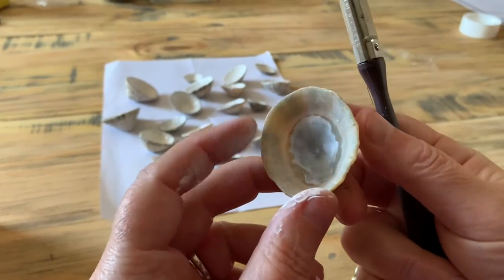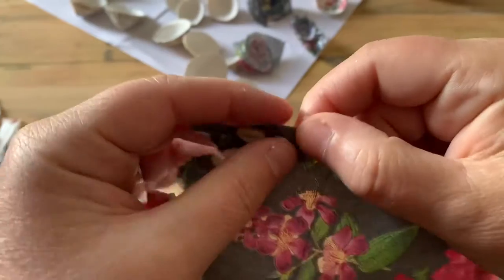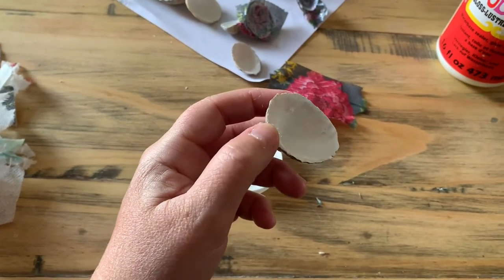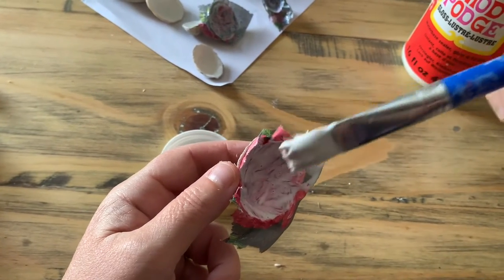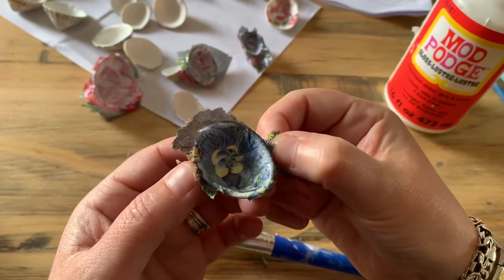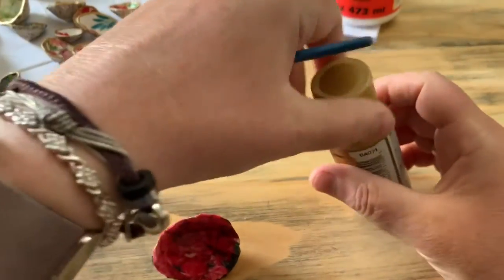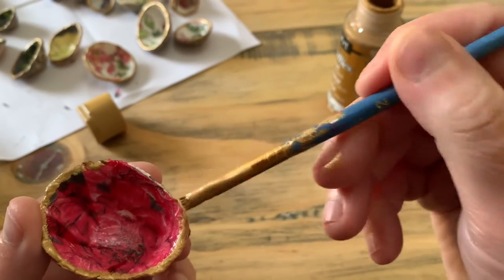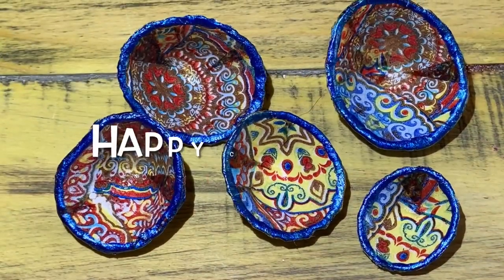Decoupaged limpet shells - tutorial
Upcycle a shell into a lovely piece of decor…